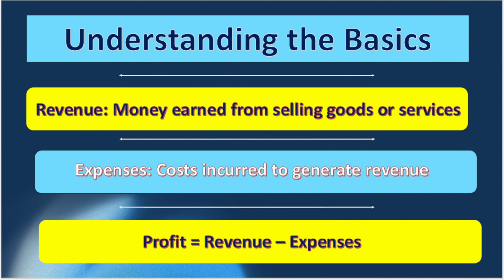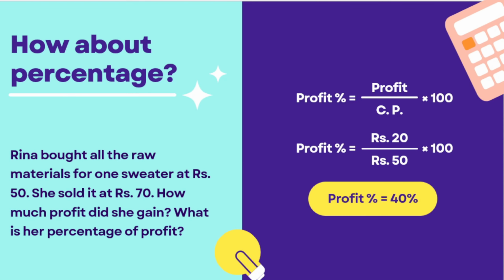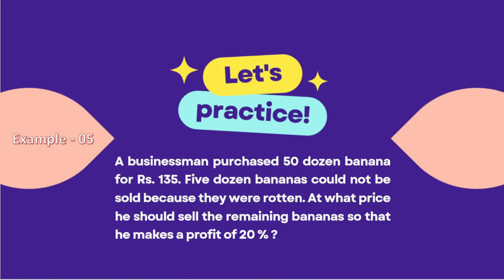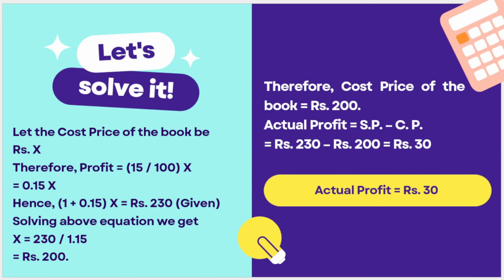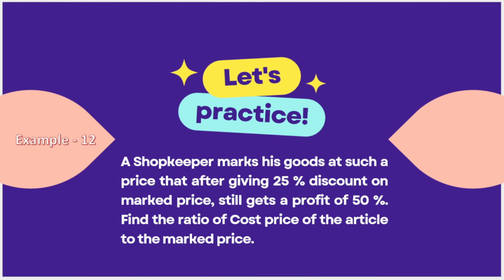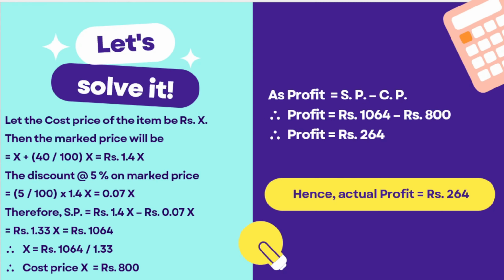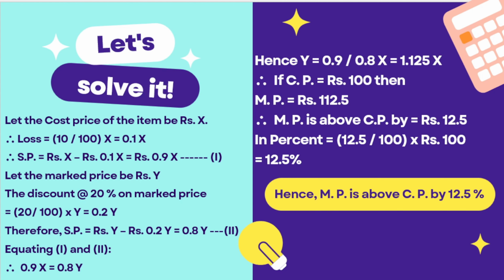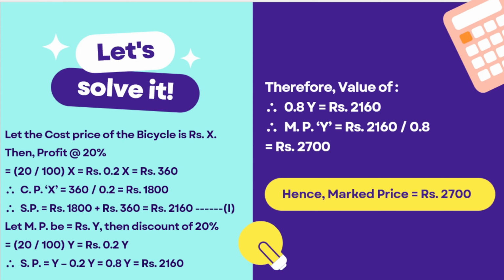Understanding Basic Concept of Profit & Loss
This video is for the students who want to learn the basic concept of Profit and Loss. Examples from R.D. Sharma also has been added for practice. The examples in this video will not only help the students in scoring good marks in their present exams, but they will also have good command over this topic. This video will also help those students, who have left mathematics as a subject, after tenth standard and are presently appearing for some competitive exams like exams for recruitment in Banks, Income Tax Office or Customs Office.

This channel Arya Bhatt Academy Vadodara Gujarat is basically for the students who are studying in the Science stream of 7th, 8th, 9th and 10thClass. Our aim is to Build Strong Foundation for the students of Science stream of Class 7th, 8th, 9th and 10th specially for the students who are targeting for JEE, NEET or any other Competitive Examinations.